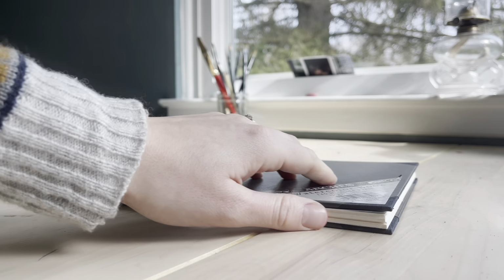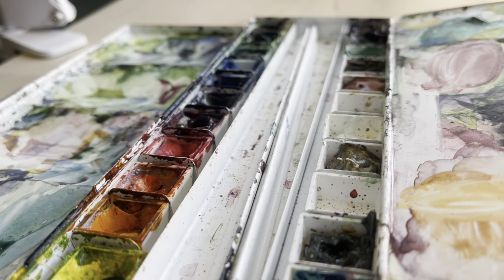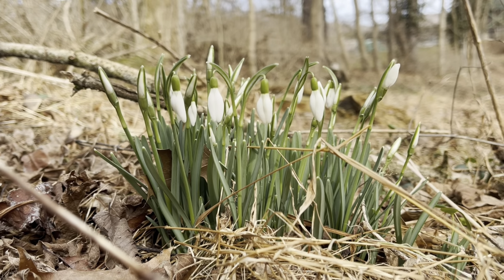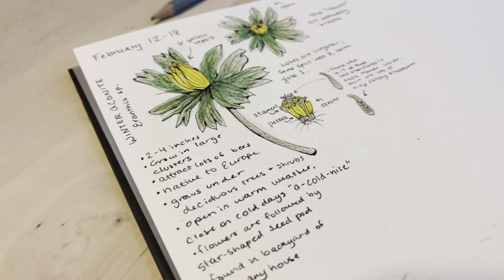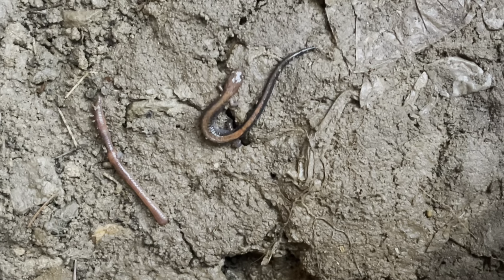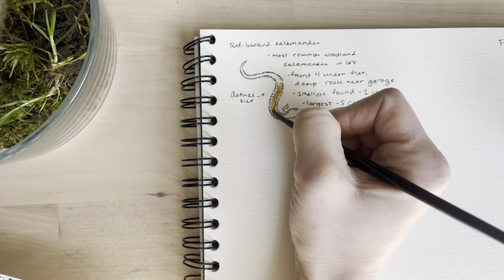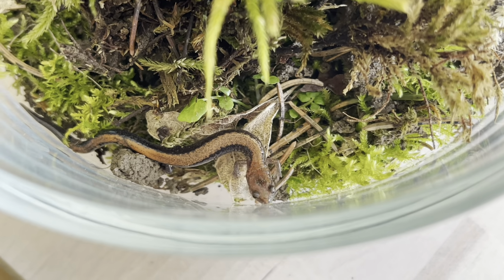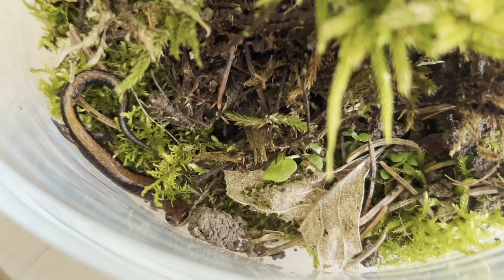Starting my first perpetual nature journal! 🌼🦎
Developed by botanical artist Lara Call Gastinger, perpetual nature journals are a way to visually document our discoveries outdoors on a regular basis. I've heard about this method for years and I'm finally getting around to starting my own!

Here's the basic idea:

1. Get a blank journal. If you want to incorporate wet media like watercolor, make sure the paper can withstand that.

2. Think about how often you want to add a small observational sketch to your journal. It could be one every day, week, or month (I opted for 1/week).

3. Divide up the journal based on the timeframe that you decided on and pre-write all the date ranges out.

4. Once you're finished with the first year, return to the same pages for the next and the next. Your journal is finished when all the space on your pages is filled up (I'm anticipating that mine will last 3 years). Now you have a tangible reminder of all the interesting things you observed throughout the various seasons, over the course of several years!